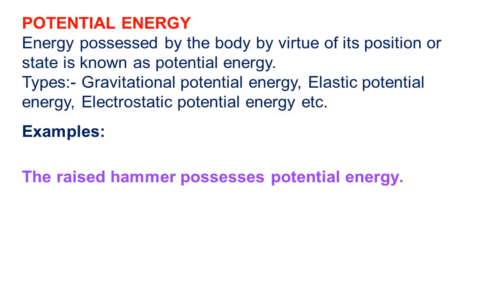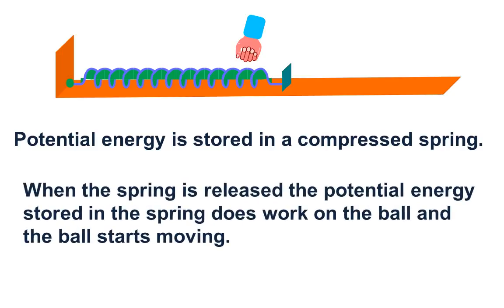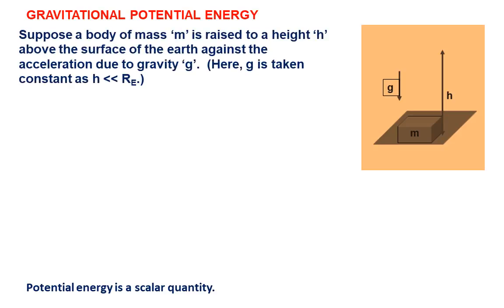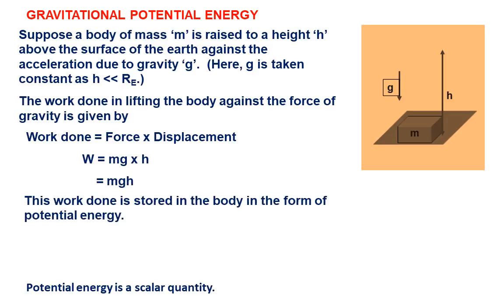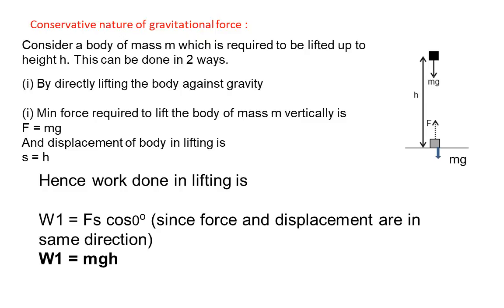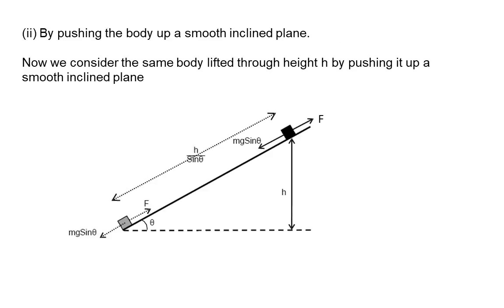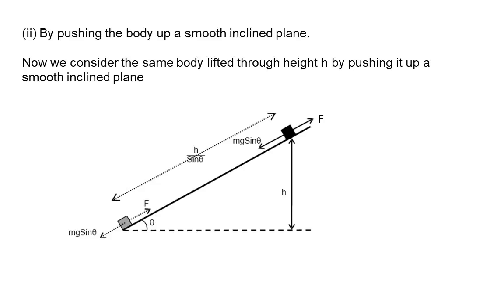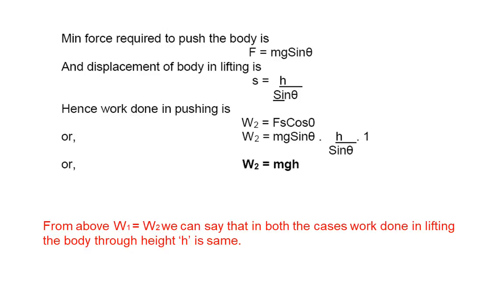Class 11 Physics Chapter 6 Work ,Energy and Power Part 4